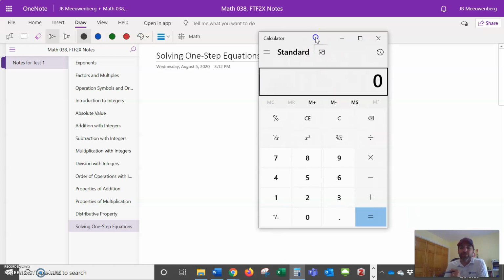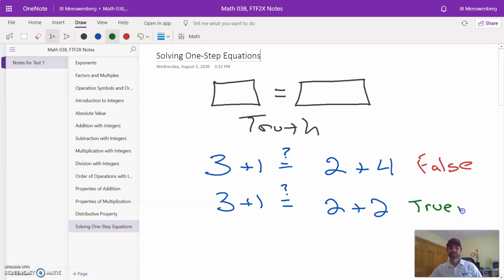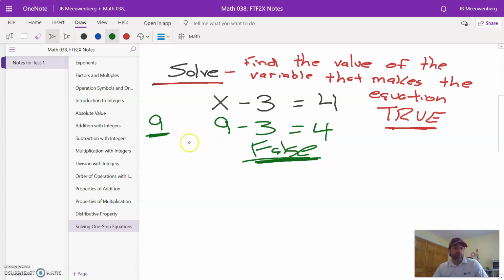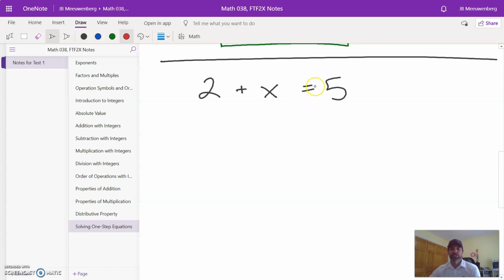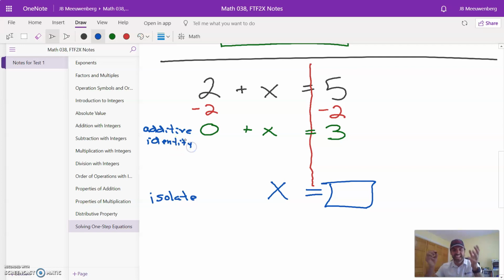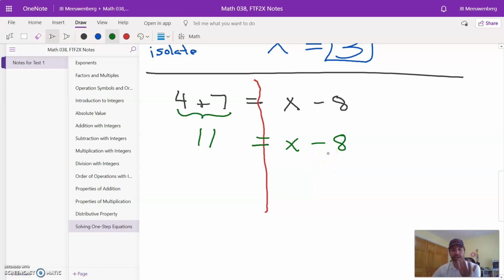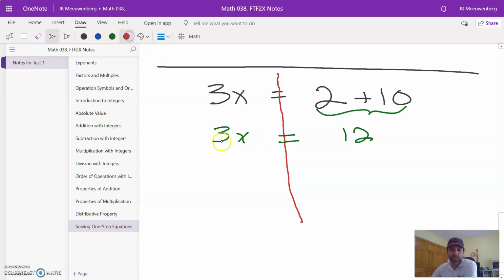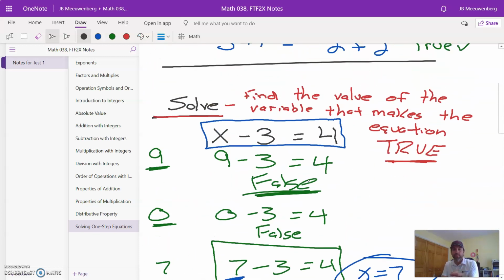Solving One-Step Equations